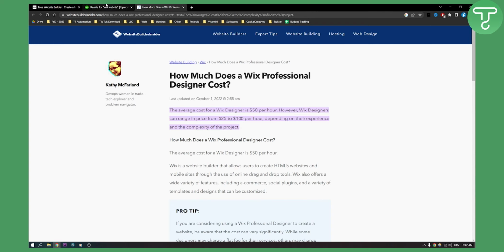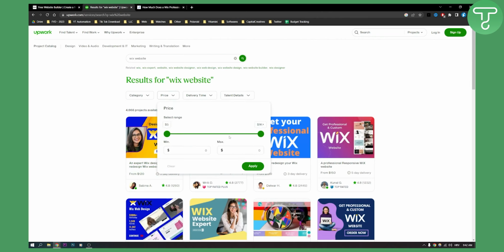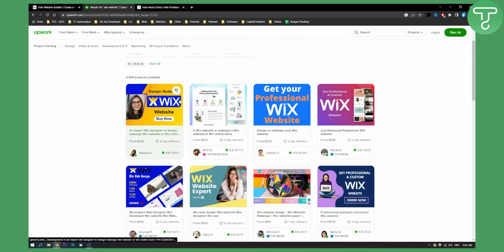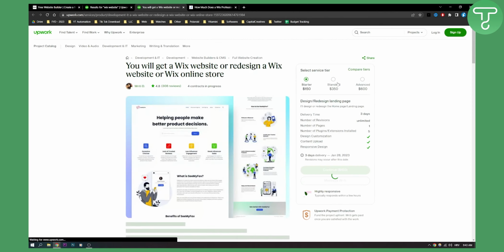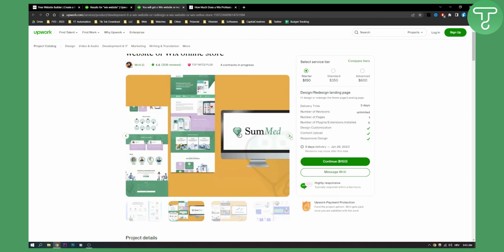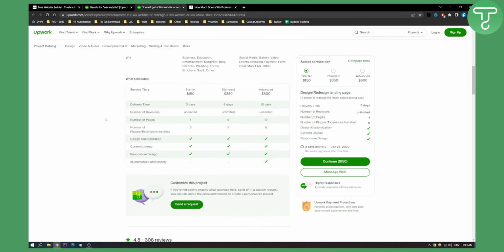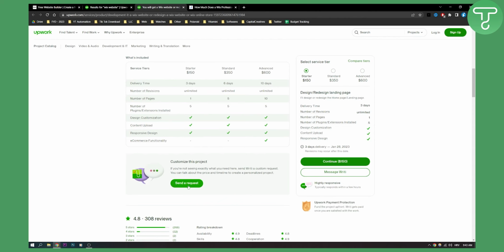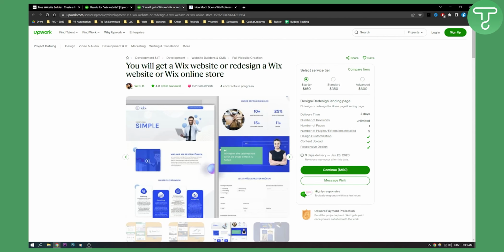How Much Does it Cost to Hire a Wix Designer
In this video, I will show you How Much Does it Cost to Hire a Wix Designer